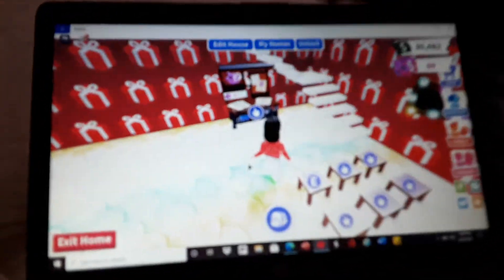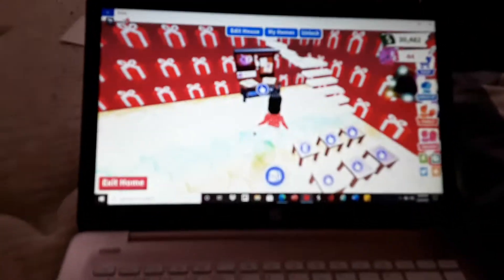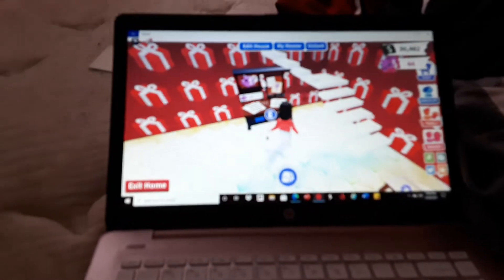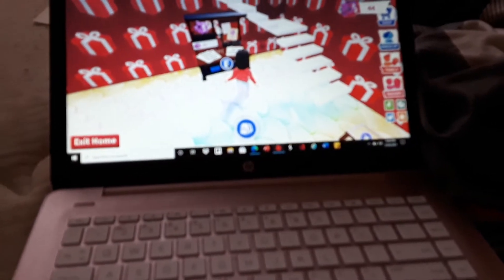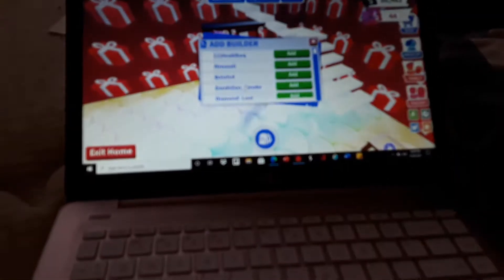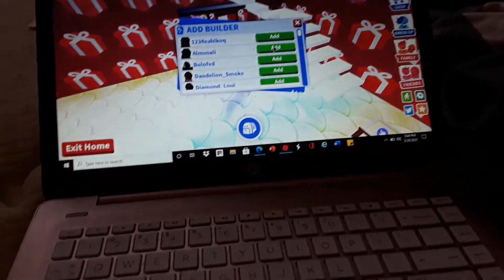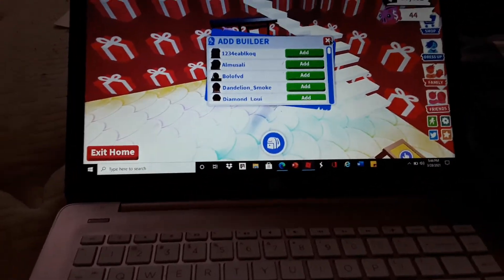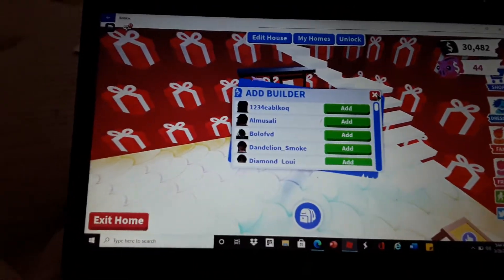How to make someone edit your house in adopt me